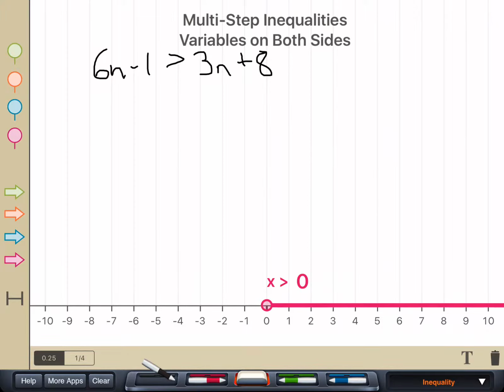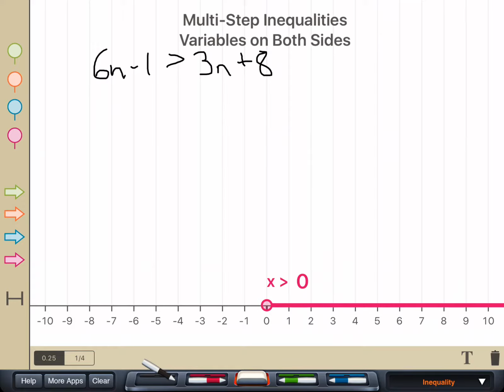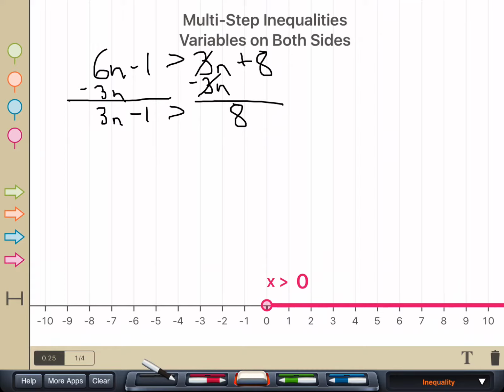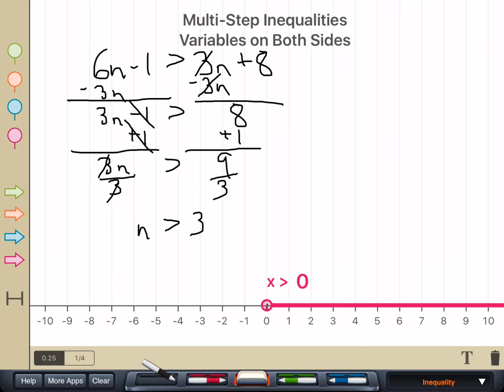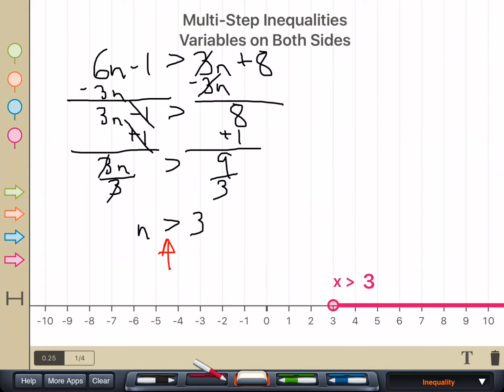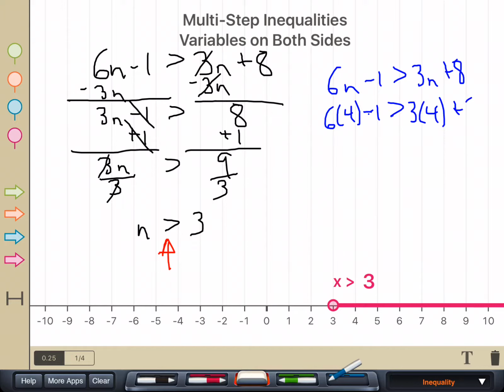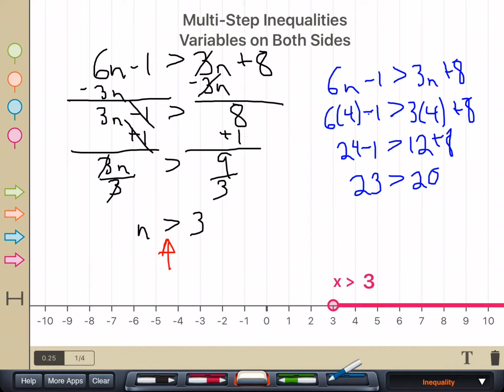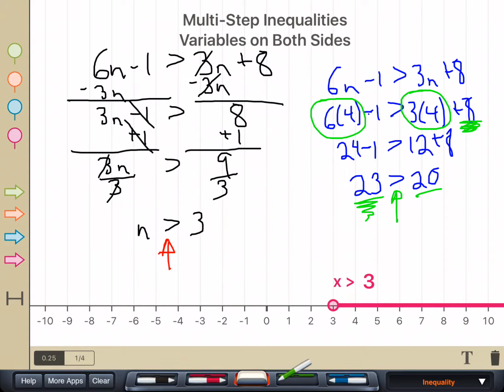Multi Step Inequalities Variables on Both Sides